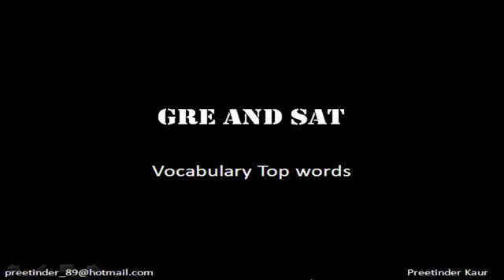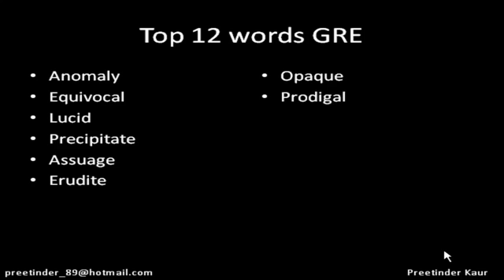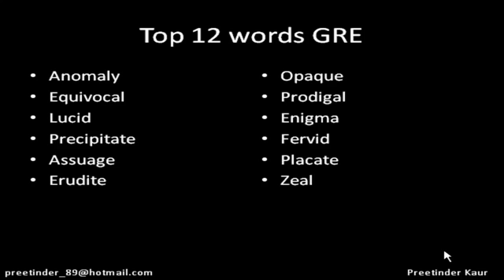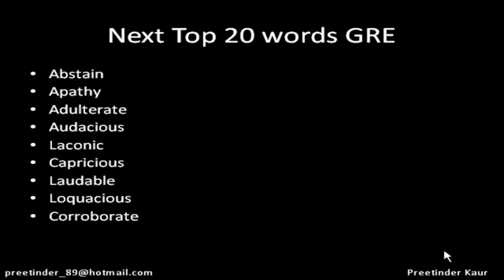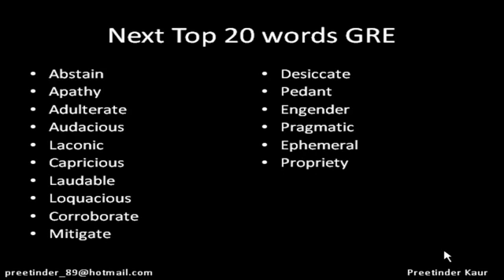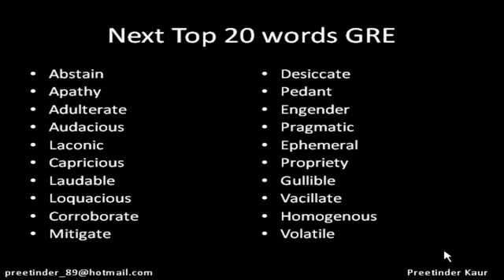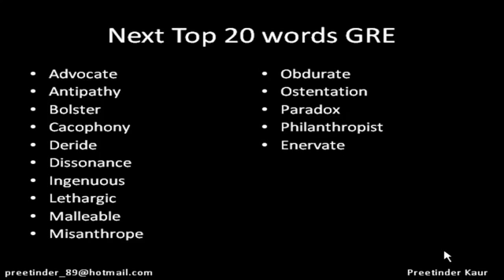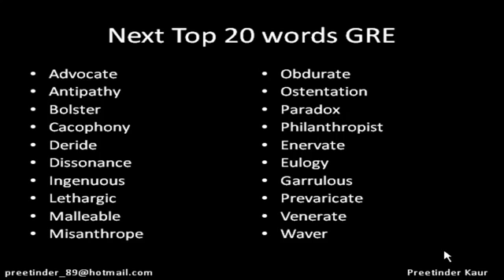Coopersmith ENG 211 Logical Writing video 3 vocab